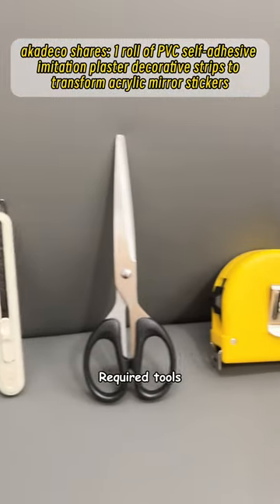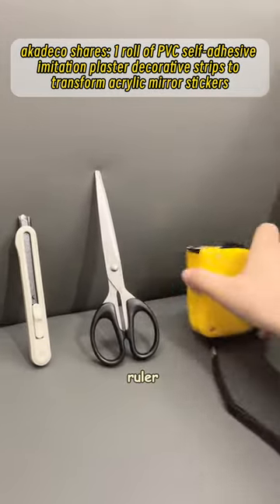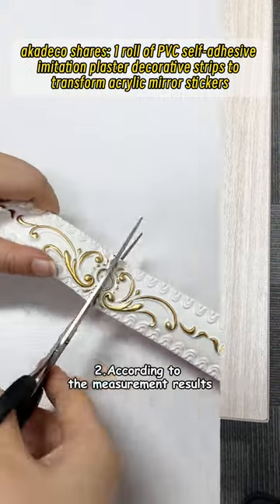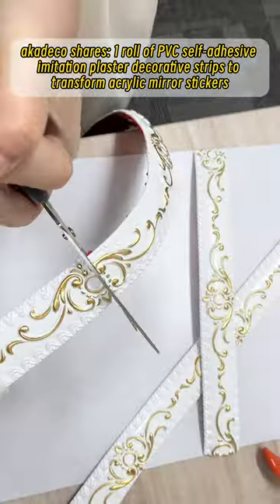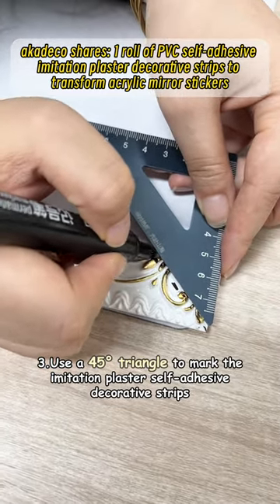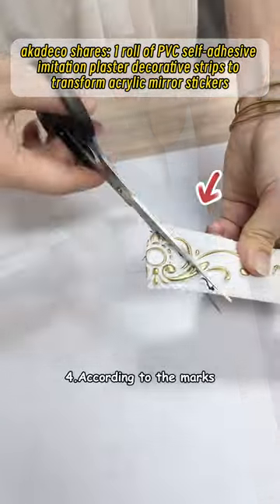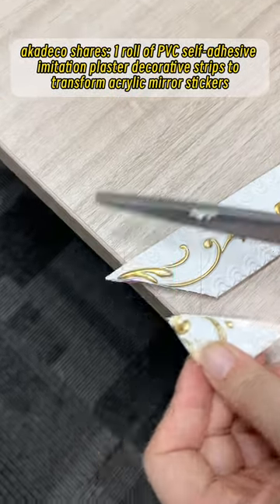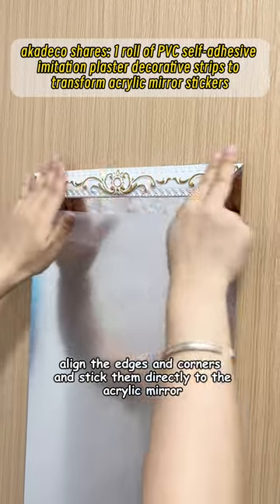akadeco shares: 1 roll PVC imitation plaster decorative strips to transform acrylic mirror stickers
Required tools: 45° triangle, knife, scissors, ruler, erasable marker
1. Use a ruler to measure the size of the mirror.
2. According to the measurement results, cut the imitation plaster decorative strips of appropriate length.
3. Use a 45° triangle to mark the imitation plaster self-adhesive decorative strips, and use a marker to mark them.
4. According to the marks, accurately cut the edges of the decorative strips.
5.Tear off the base film of the cut decorative strips, align the edges and corners and stick them directly to the acrylic mirror.
Done!
Follow me to unlock more ways to use PVC imitation plaster strips!